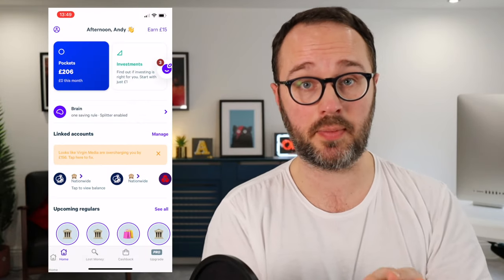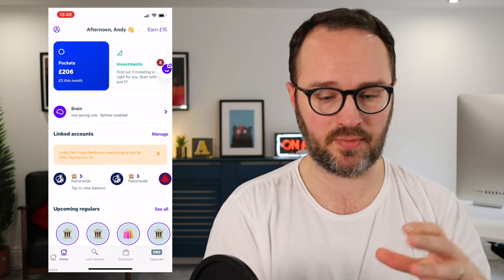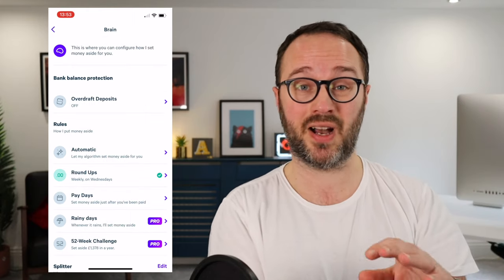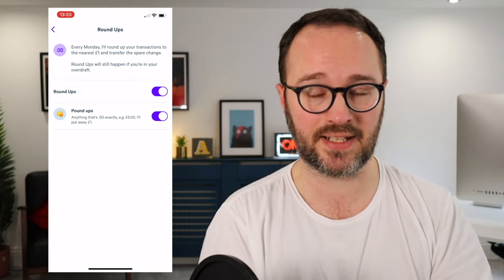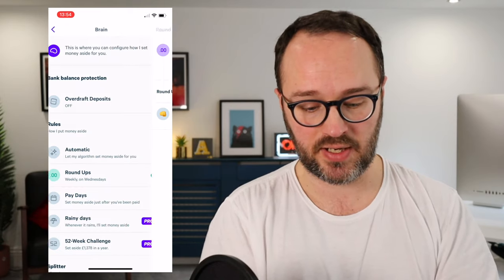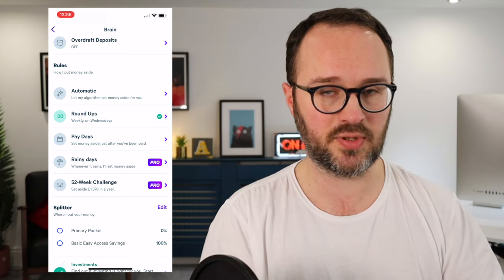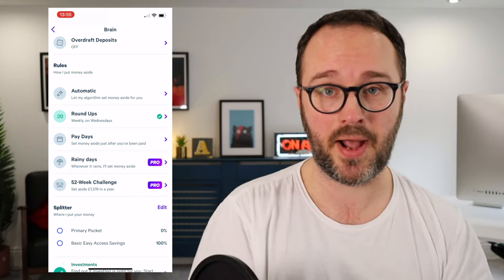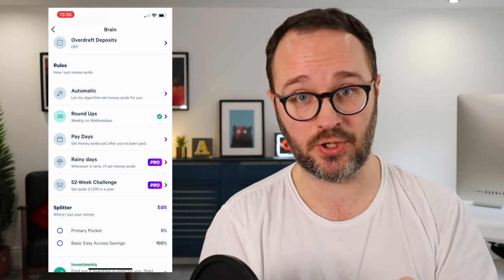Plum app review - using AI to automatically boost your savings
Here's my review of the savings app Plum. It's designed to use an artificial intelligence algorithm to work out just how much spare cash you have each week that you could put in savings. It then moves the money for you!

I've taken a look at how it works, show you what settings you need to apply, and given my thoughts on the other features and whether you should upgrade from the free version to the paid options.

More details in my blog post review

▶︎▶︎▶︎ GET ANDY'S NEWSLETTER EVERY WEEK

▶︎▶︎▶︎ FURTHER READING

▶︎ ANDY ON SOCIAL
Andy's handle is @AndyCleverCash and you can connect with him over at:

▶︎▶︎▶︎ ABOUT ANDY

Andy's YouTube channel won Best Money Vlogger at the 2017 SHOMO awards.

☆ Canon M50
☆ Canon EF-M 22mm lens
☆ Rode Video Mic Go